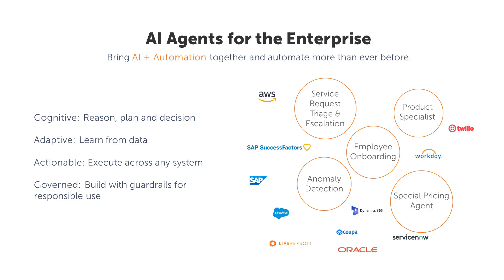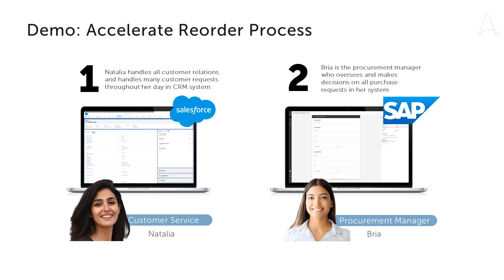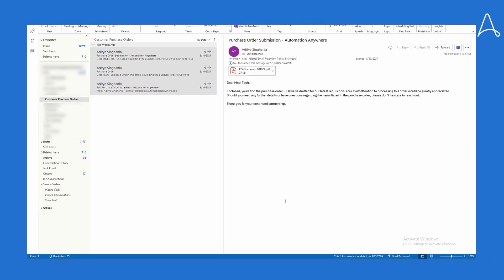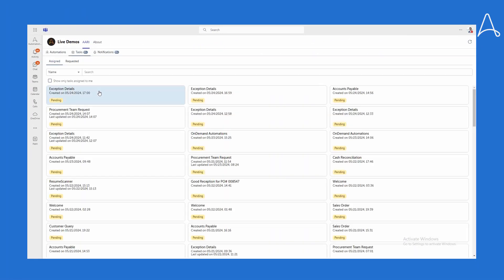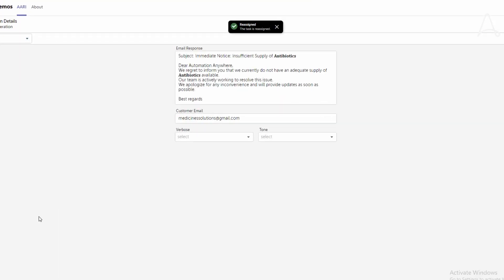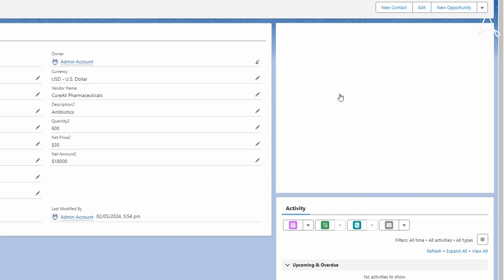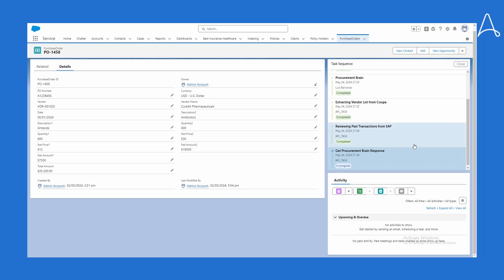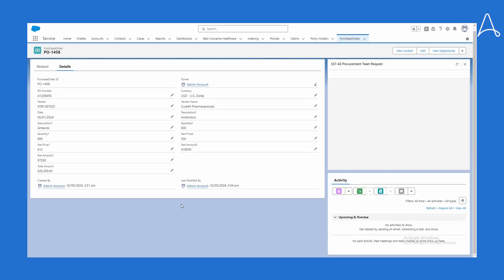Streamlining order fulfillment with Enterprise AI Agents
Discover how a pharmaceutical distributor uses AWS and Anthropic-powered AI Agents to increase customer satisfaction and optimize inventory. With the seamless integration of AI Skills and Actions to handle exceptions, streamline communications, and enhance decision-making, you can optimize your enterprise business processes. Learn how the system processes emails, extracts purchase orders, and provides actionable insights, enabling employees to make informed decisions quickly.